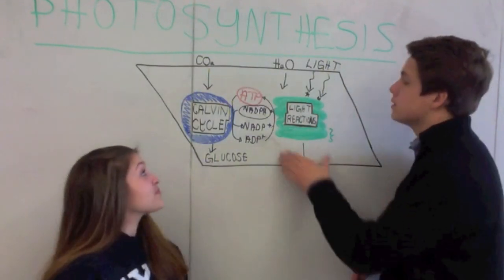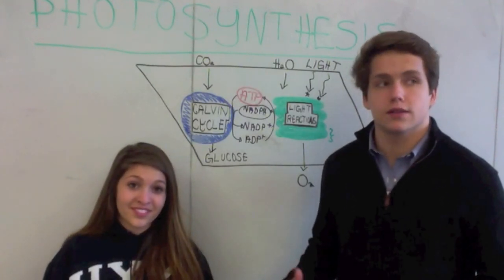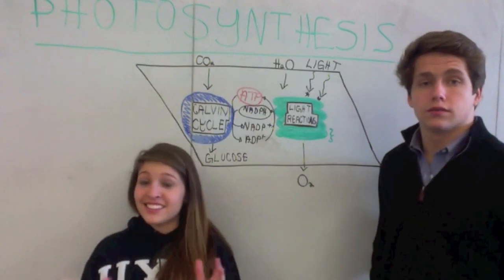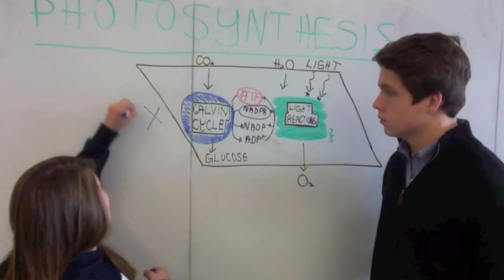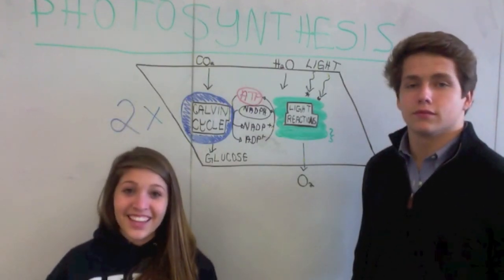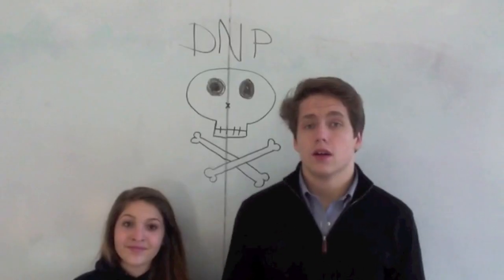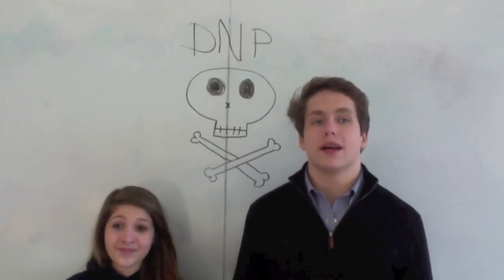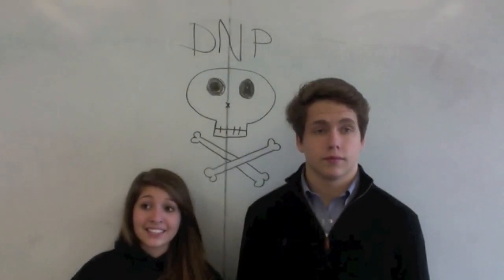Photosynthesis and DNP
We made this for our biology class